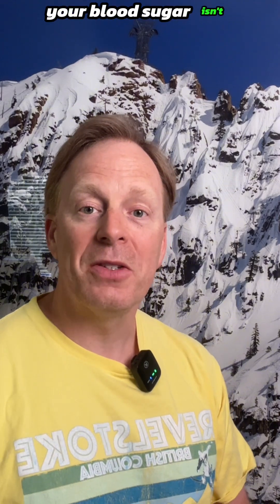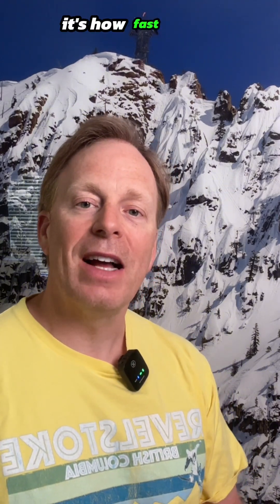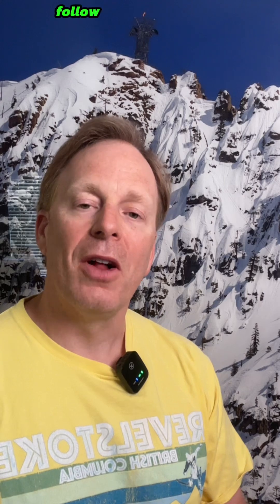Why Orange Juice SPIKES Your Blood Sugar But Whole Oranges Don't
Digestion speed can make or break your glucose curve.Learn how gastric emptying turns juice into a spike—and fiber into steady fuel.
⏳ Fast vs. slow carbs🧬 Gut-glucose timing hacks